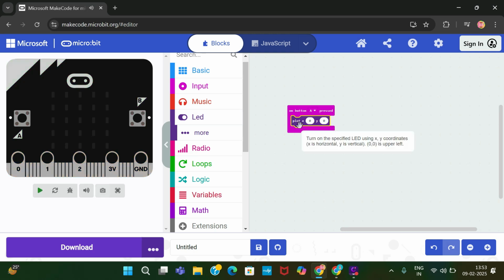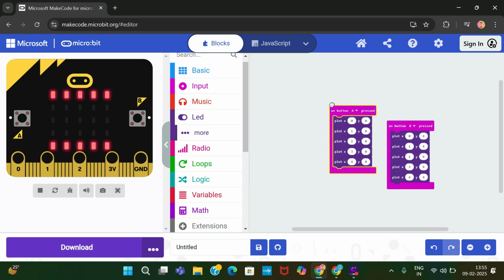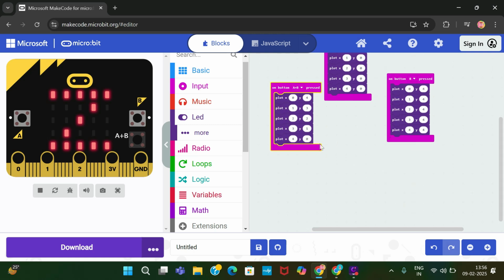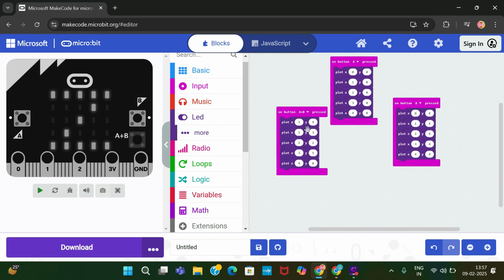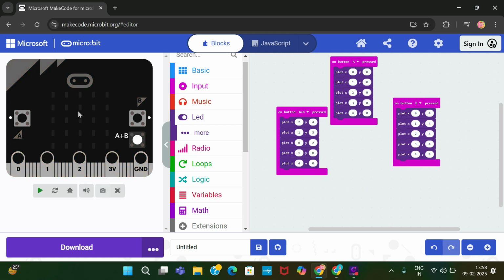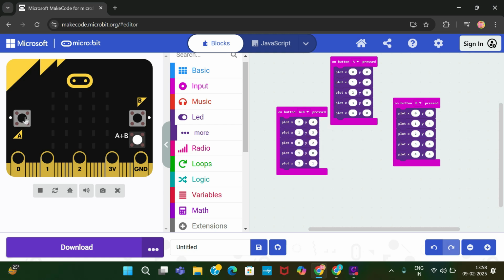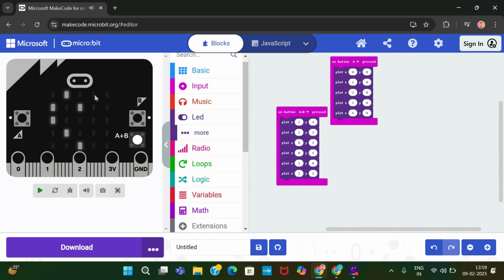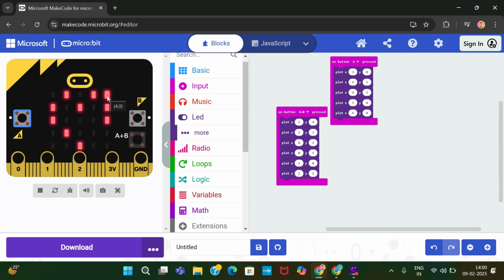BBC Micro:Bit Project Tutorial: Next Level! {Part Two}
Dive into the exciting world of coding with our BBC Micro:Bit Project Tutorial: Next Level! In Part Two, we’ll take your skills to new heights as we explore advanced projects and creative ideas. Whether you're a beginner or looking to enhance your knowledge, this video is packed with tips and tricks to help you master the Micro:Bit. Join us for a fun and educational journey!